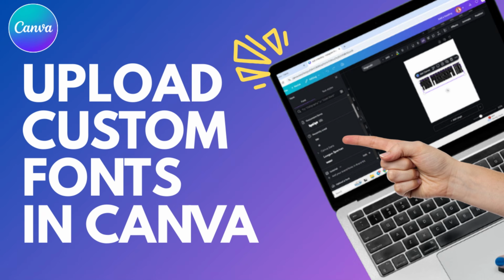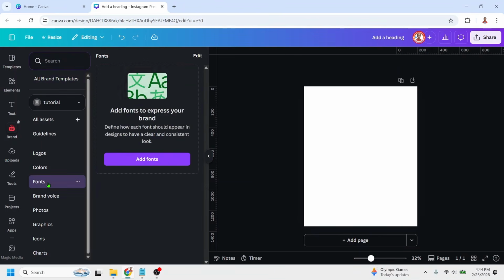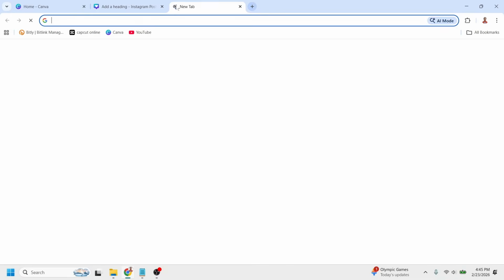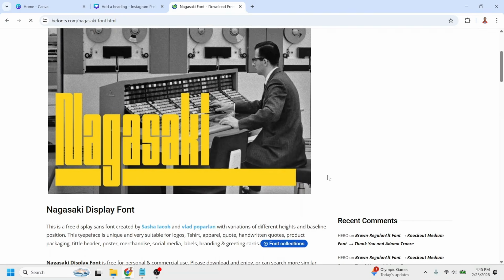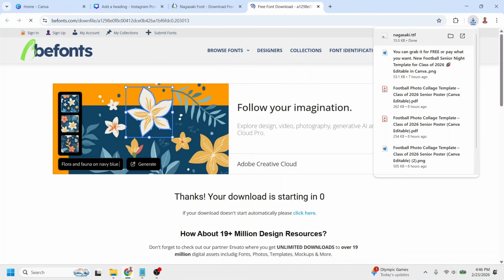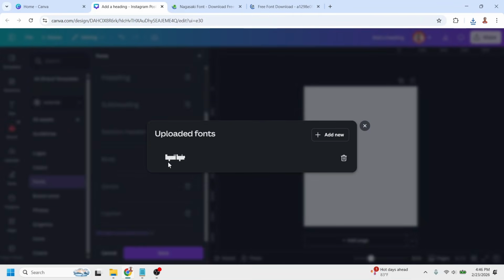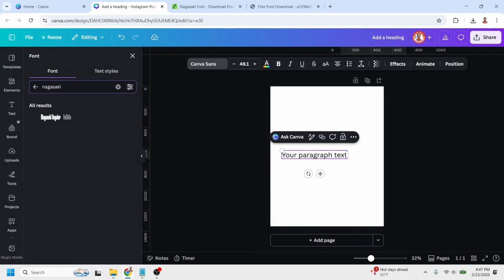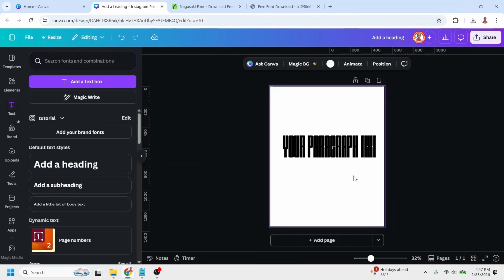How to Upload Custom Fonts in Canva Add & Install New Fonts Easily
Want to upload custom fonts to Canva pro? In this step-by-step tutorial, I’ll show you exactly how to add, upload, and install new fonts in Canva the right way.

Using custom fonts is perfect for branding, logo design, social media graphics, business content, and professional typography projects.

In this video you’ll learn:
 • How to upload fonts to Canva
 • How to add new fonts to your Canva Brand Kit
 • Supported font formats (TTF & OTF)

Uploading custom fonts is a powerful feature for designers, content creators, small business owners, Etsy sellers, and anyone building a strong brand identity.